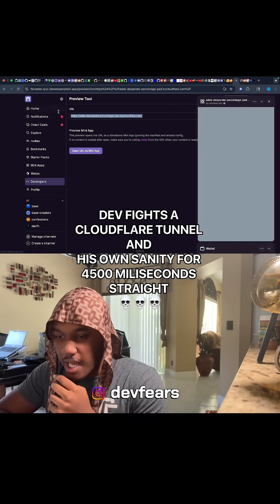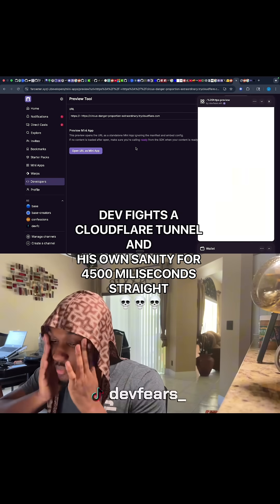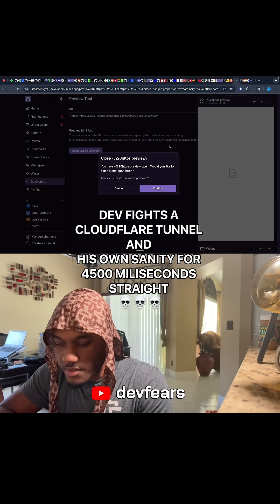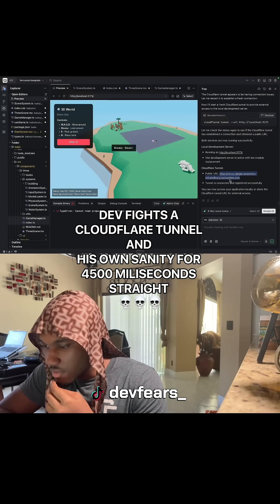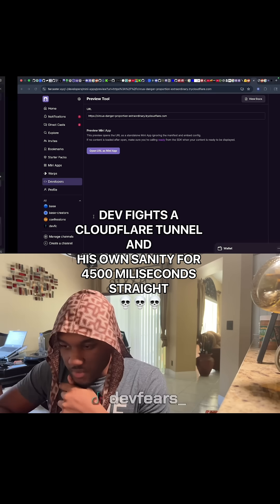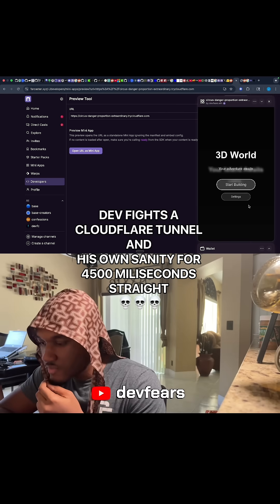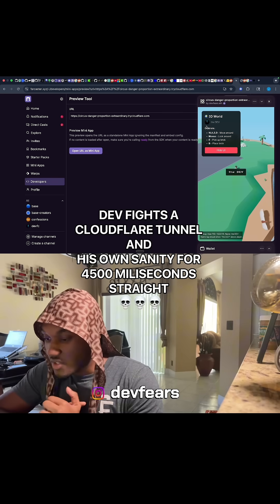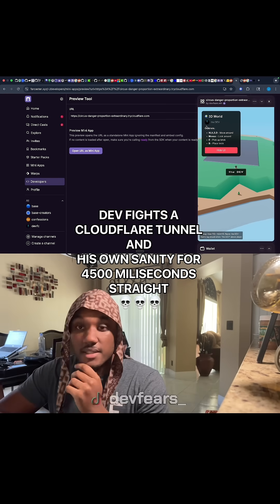cloudflare kick: devfearsy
cloudflare

kick: devfearsy